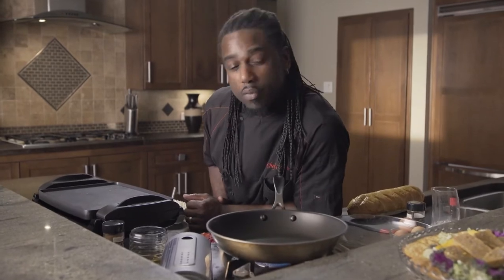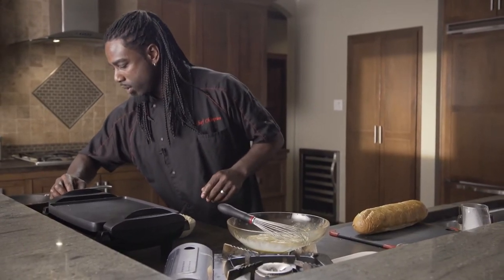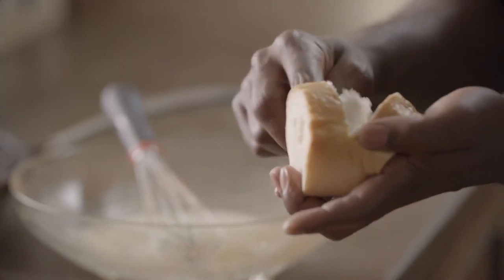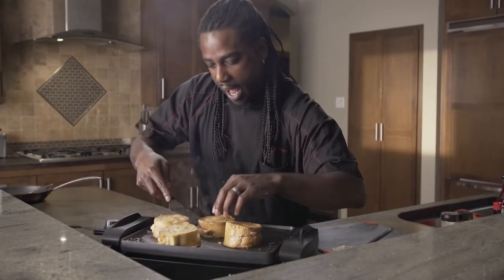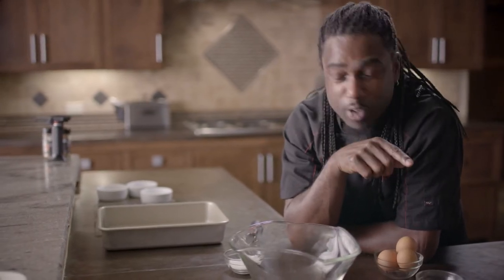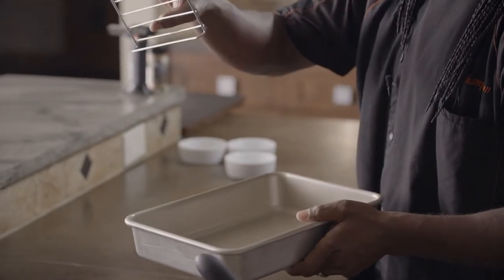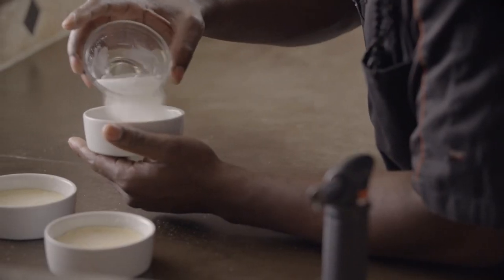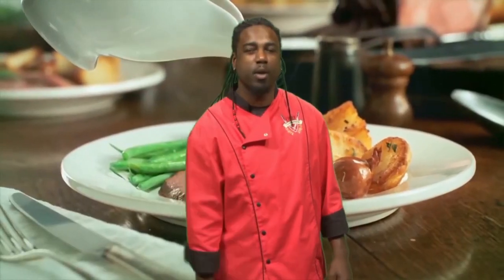Cook Like A. Champion - Ep. 9 - Cherry Stuffed French Toast & Irish Creme Brulee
Cherry Stuffed French Toast & Irish Creme Brulee